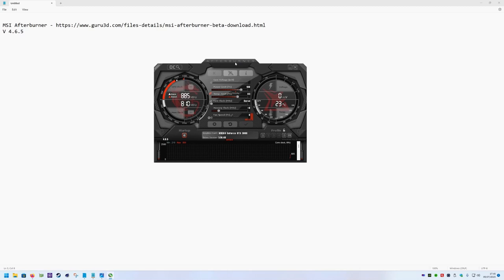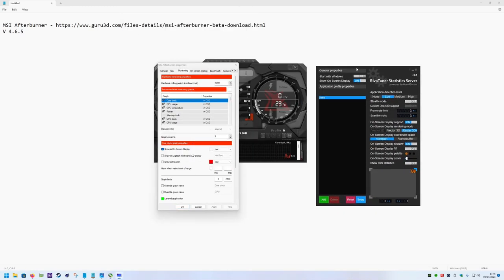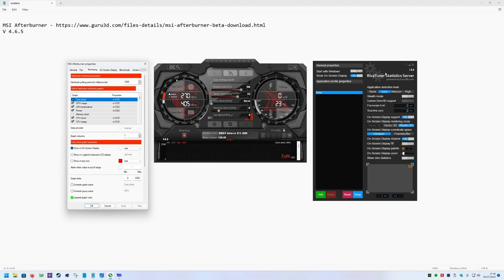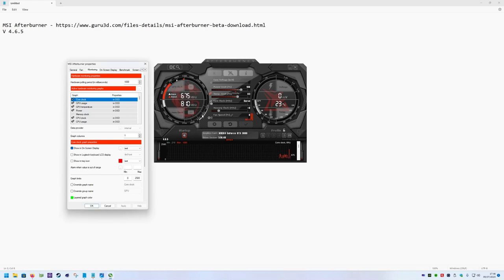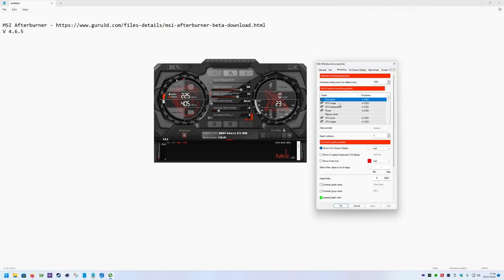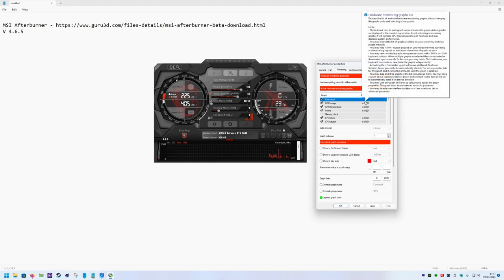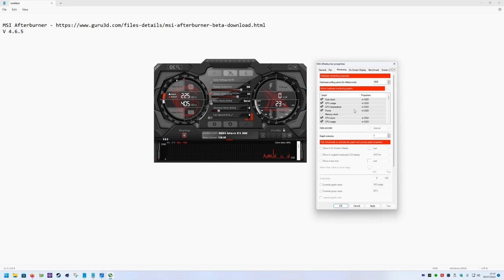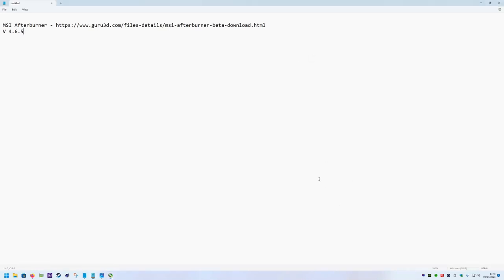How To Monitor Your GPU & CPU In Game Using MSI Afterburner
Hello

This is a quick video showing how you can monitor your PC statistics in game using the free MSI Afterburner programme.  Traditionally MSI Afterburner is used for overclocking your graphics card, but the programme actually comes with a built in OSD (On-Screen Display) feature that shows you realtime statistics for your Graphics Card, CPU and other system usage indicators such as RAM, power draw etc.

The programme offers an almost limitless number of parameters which you can choose to monitor.  The OSD can be fixed in any position on your screen, allowing for easy monitoring whislt gaming.

To get started you first need to download the latest MSI Afterburner programme, you can get it

No other programmes are needed!

If you have any questions or comments, please post them and $ilent will be more than happy to assist.

TiSiKy Gaming Team